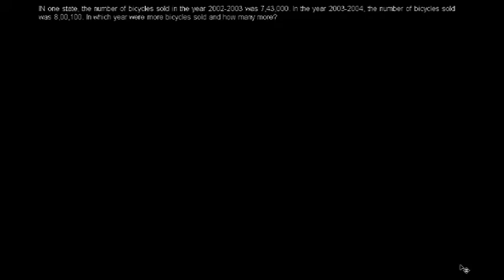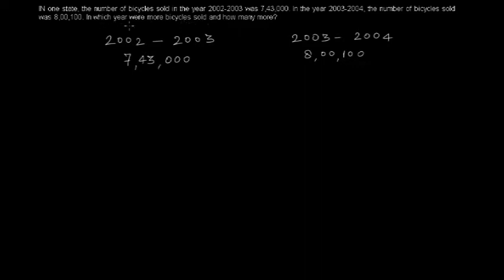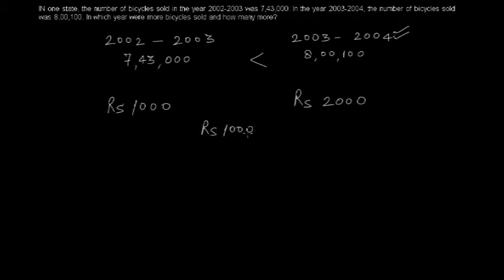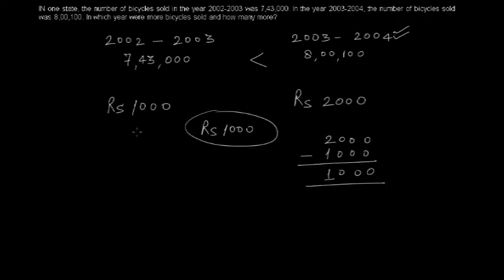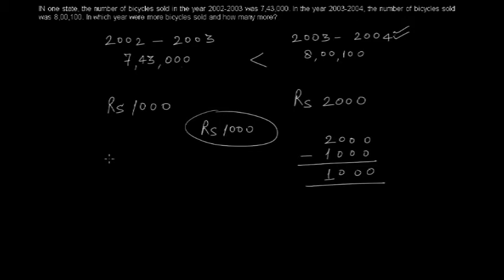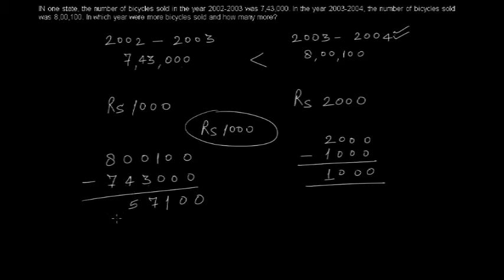Word Problem on Numbers- Part 1 || Grade 6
This video tutorial contains one word problem on numbers.